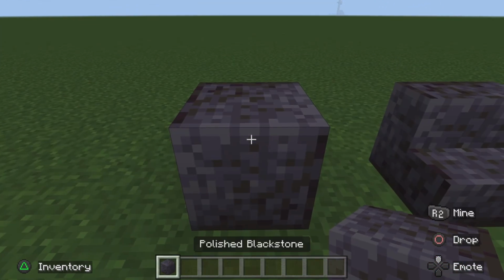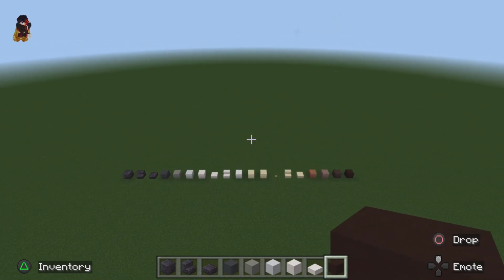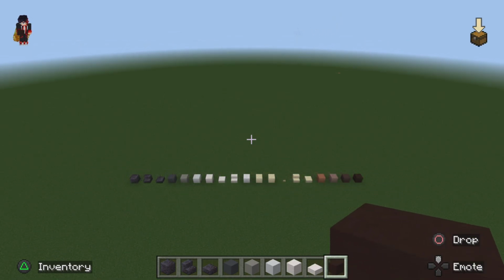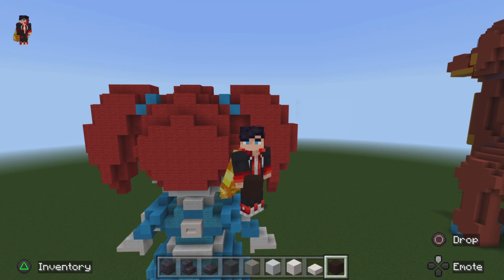Bendy and The Dark Revival | BENDY Minecraft Tutorial!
In today’s surprise tutorial, we make Bendy the Ink Demon in minecraft, as shown in Kindly Beast’s latest release, Bendy and The Dark Revival. In celebration of this, I have made this awesome build for you all to enjoy, I do hope you like it!